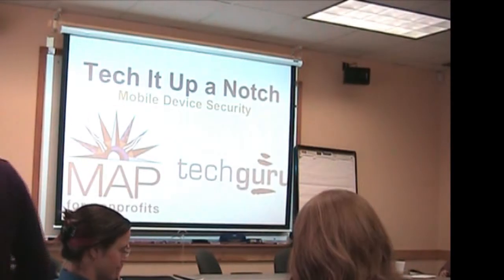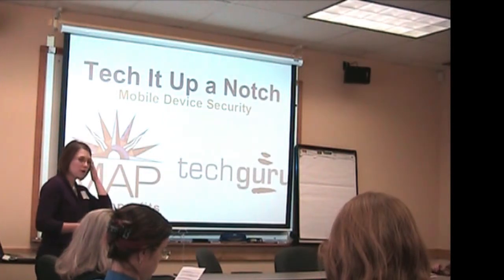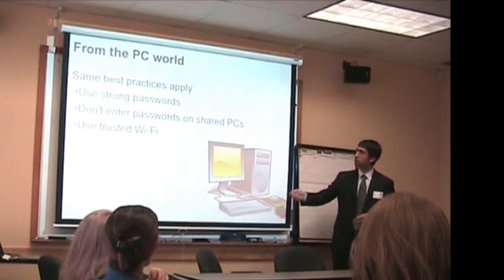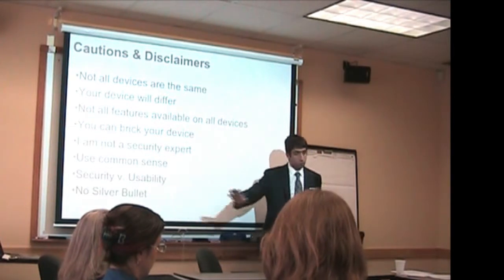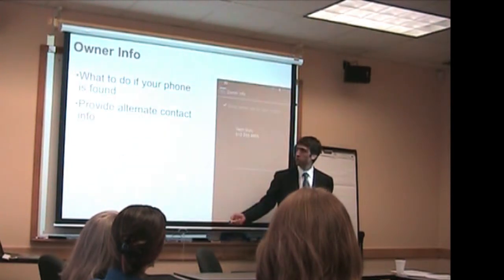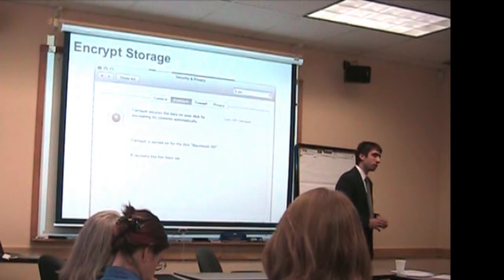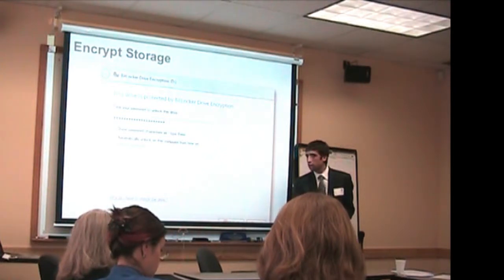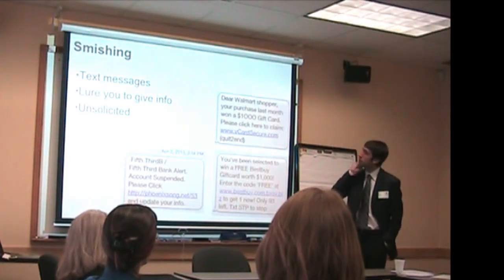Mobile Device Security for Your Coworkers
Chances are many of your coworkers are using personal devices for professional purposes like:

* Posting to the organization's social media accounts
* Sending out email

No big deal, right? Well, it's no big deal until someone's phone gets lost or stolen...

In this Tech It Up a Notch presentation expert and friend of MAP TechWorks Dan Moshe, CEO of Tech Guru, will be sharing with us simple tips that we can bring back to our coworkers to help them secure their mobile devices.

Would you like to download the slides from this presentation? and search on "Mobile Device Security".